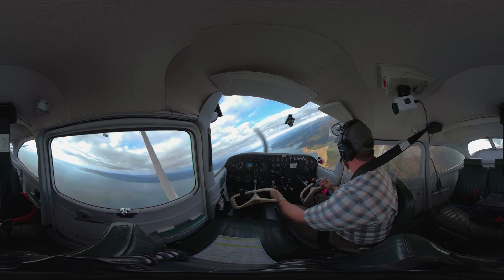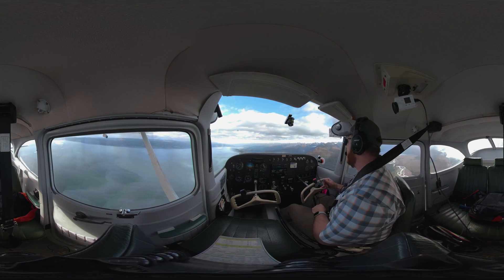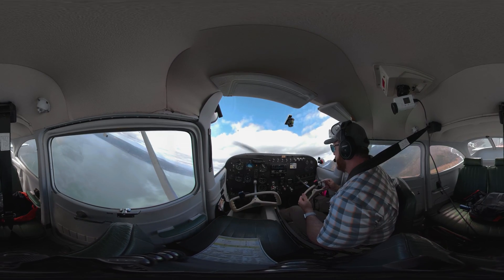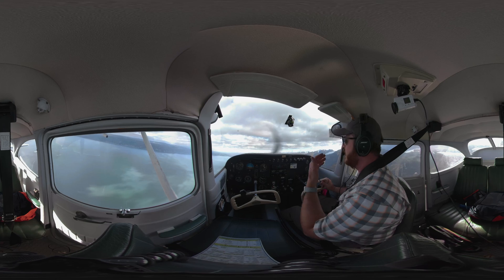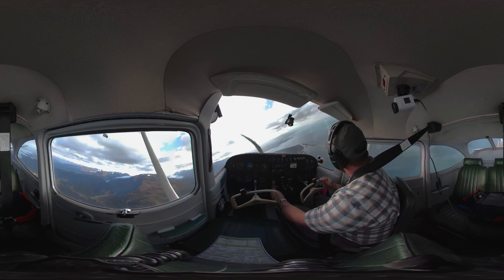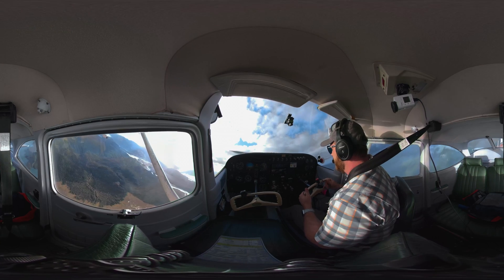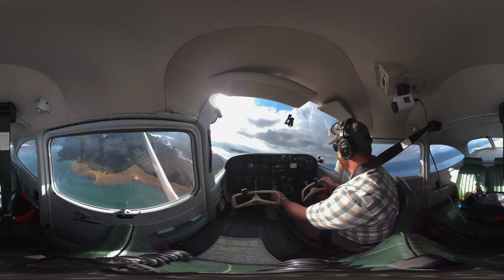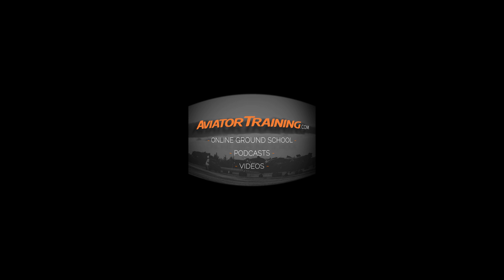Power On Stall in 360 & VR -- Private Pilot Flying Maneuvers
VR/360 viewing tips at bottom of description:

Why is there such a huge emphasis on "stalls" in flight training? Stalls are something that happens when the wing looses it's lift temporarily, usually only on part of the wing.

A stall occurs when the angle of attack reaches a critical angle. That can happen at any attitude and any airspeed.

Stalls are most common while near the ground. That is, while taking off and landing. If a stall were to occur close to the ground, there is very little time to react and recover.

So... pilots are taught to recognize a stall is coming, recover from a stall if it somehow occurs, and avoid spins by correctly reacting to those stalls.

In this video we'll be doing a POWER ON / Climb-Departure Stall. This is emulating a takeoff, a higher angle of attack than normal on climb-out, and subsequent stall. What makes this stall more difficult (in my opinion) is the left turning tendencies of the engine (and thus propellor) and need for a whole lot of opposite rudder (in this case, to the right, most common in GA aircraft). If we get uncoordinated during this stall, it's much more likely that it'll pull us into a spin.

Recovery from this stall is quite simple. You simple stay coordinated with rudder, reduce the angle of attack with elevator (usually to the horizon) and arrest the descent.

This emulates the ability to recover from a stall while landing.

The ACS (Airmen Certification Standards) lays out, as of 2017, that the stall should be brought all the way to the buffet and developed stall. THEN you will recover.

Jump in the conversation and let us know what you learned, or if you had another thoughts and tips for the community.

VR is best viewed in HD. You can use the mouse cursor to move the view, or your finger on mobile device. Mobile devices can be used with the accelerometer to look around the cockpit. Check it out!